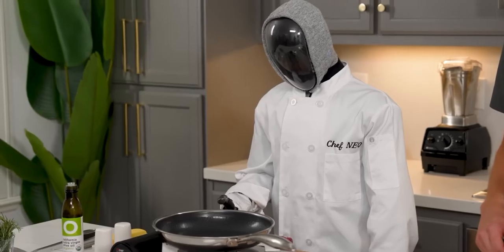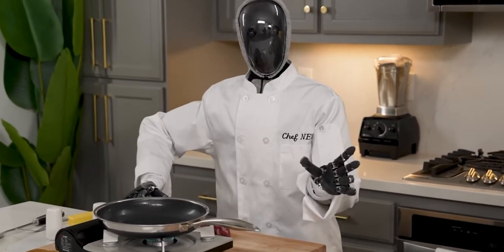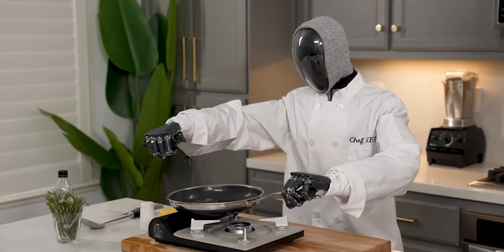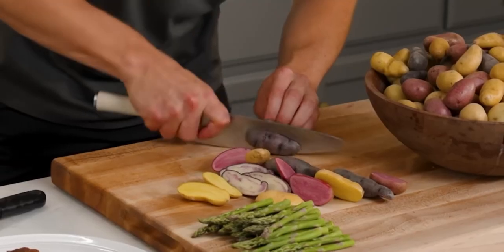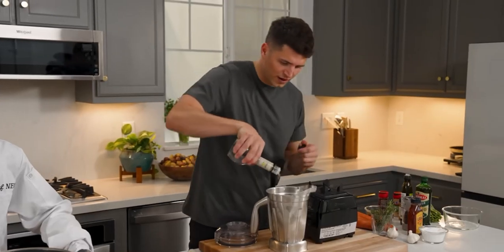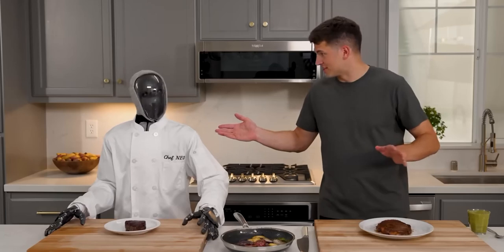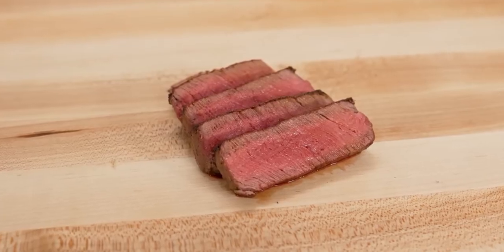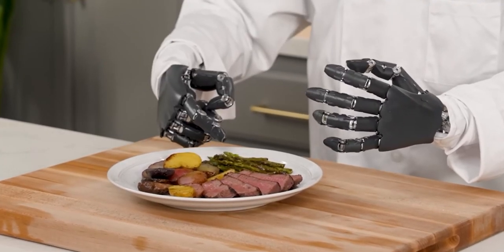Robot Cooking Challenge! Neo Humanoid Robot Vs. DiGiovanni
Robot Cooking Challenge! Neo Humanoid Robot from 1X Vs. DiGiovanni